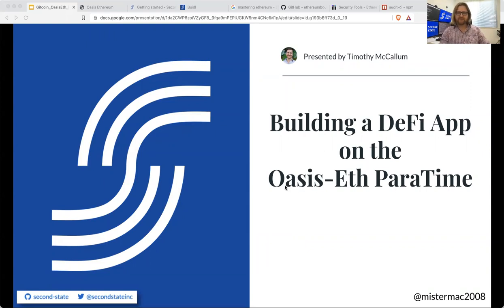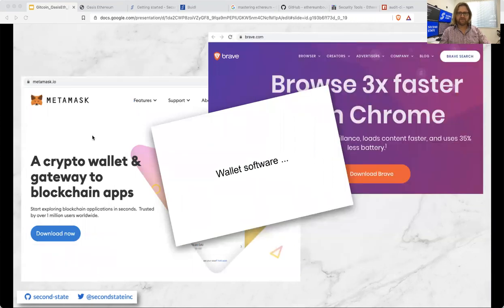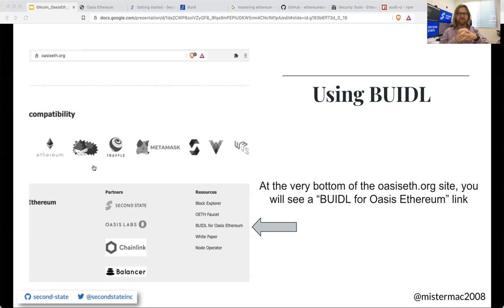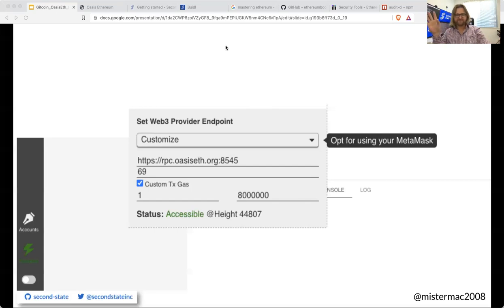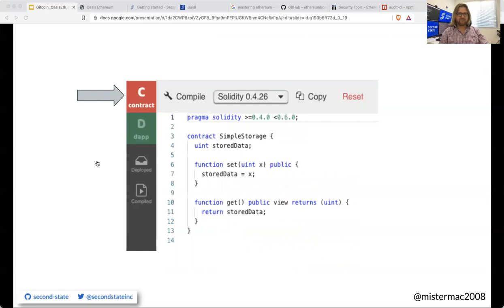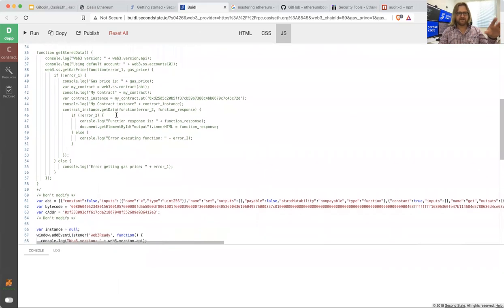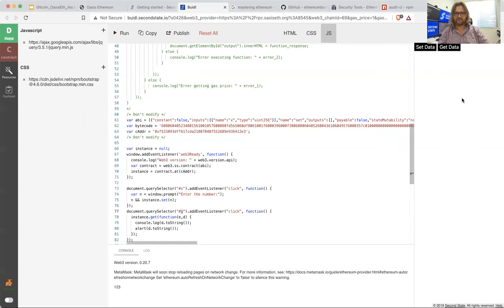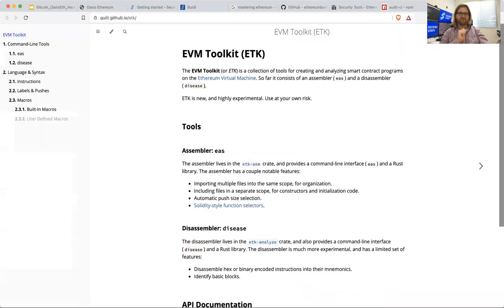How to Build a Defi DApp on Oasis - Open Defi Hackathon